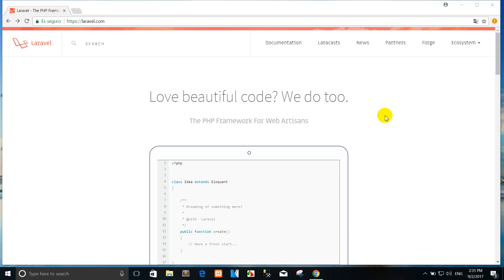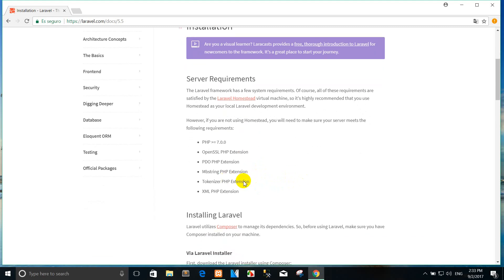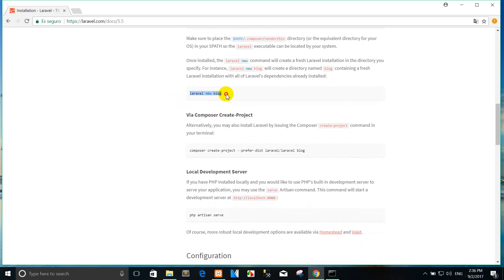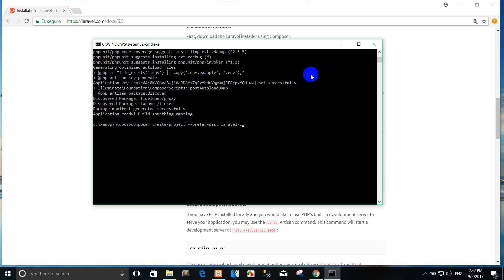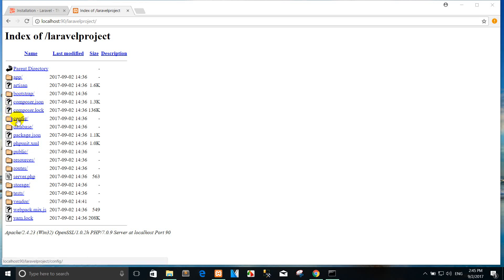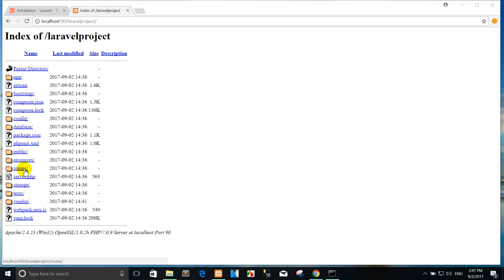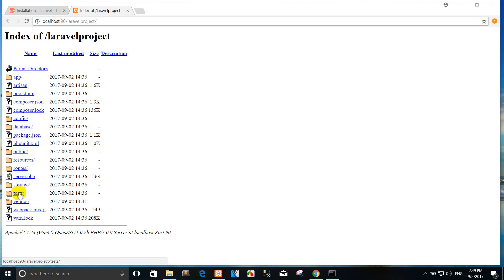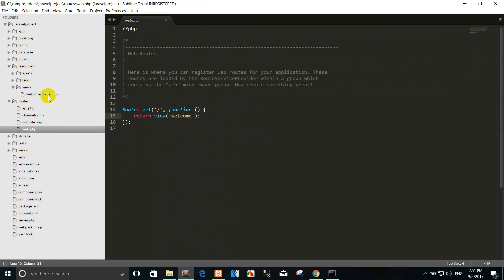Laravel 5.5 tutorial intallation part 1